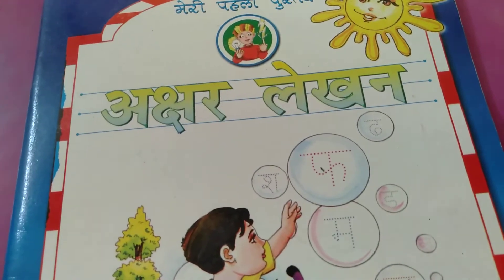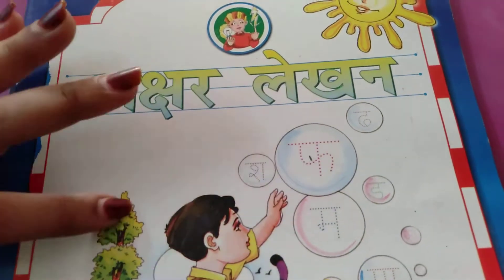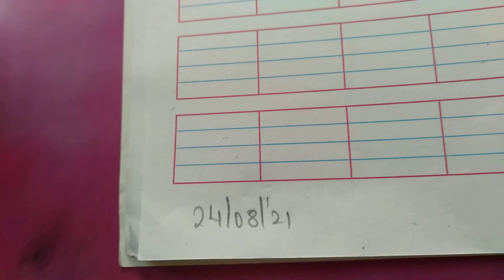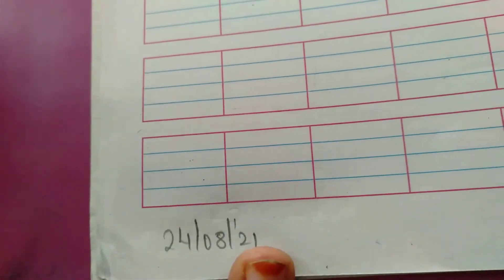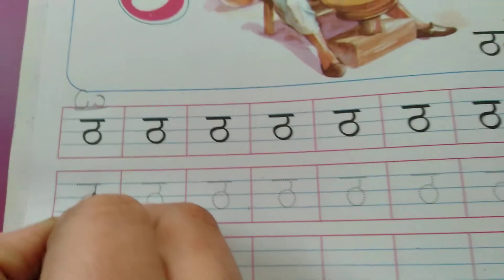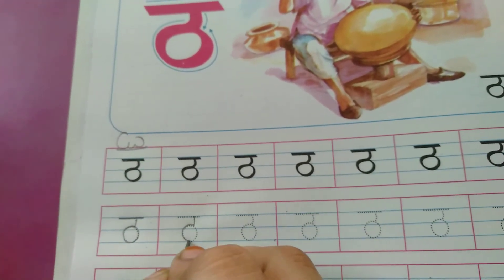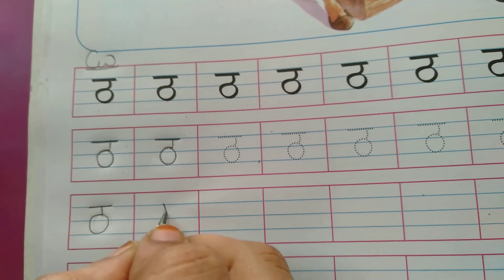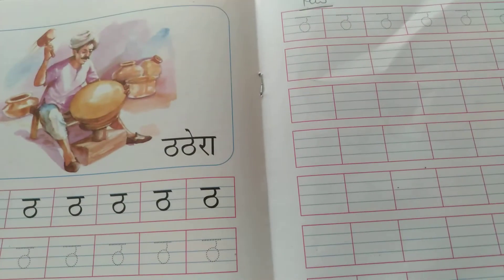Sr K G : Hindi